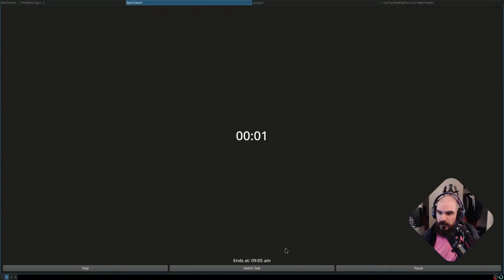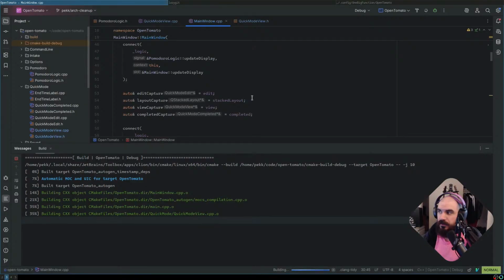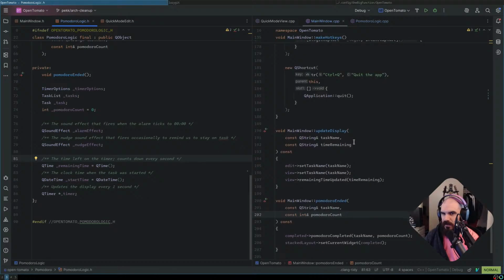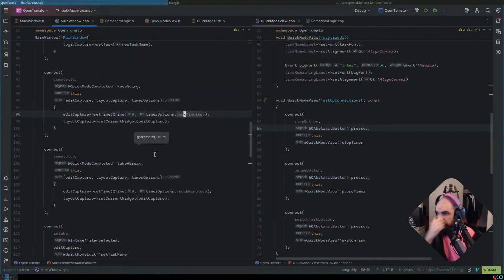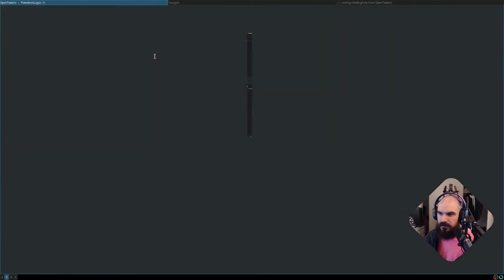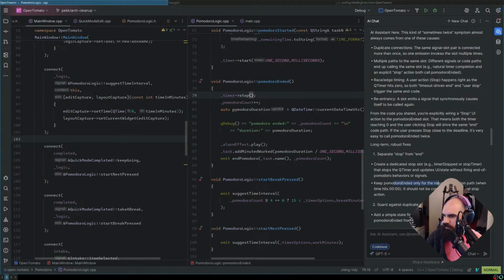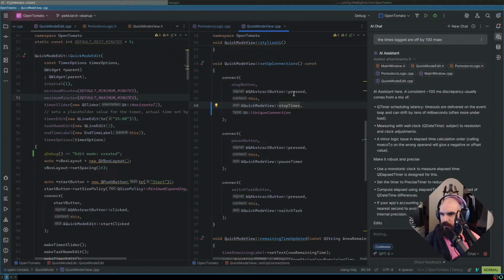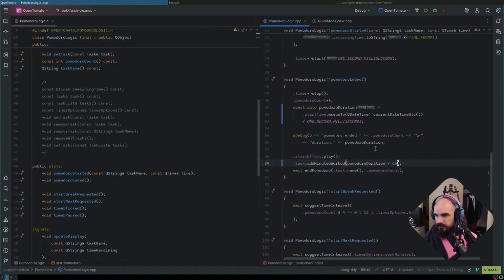[Live] Productivity app